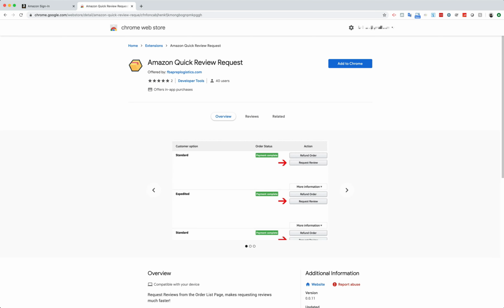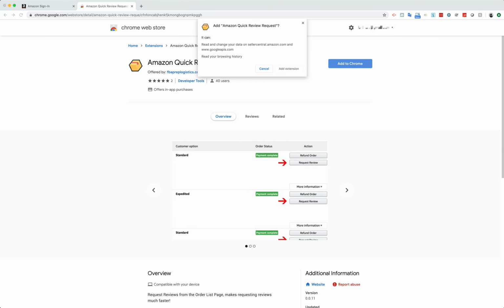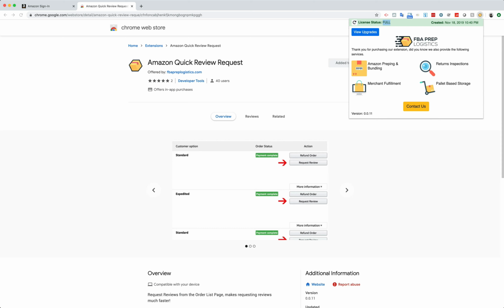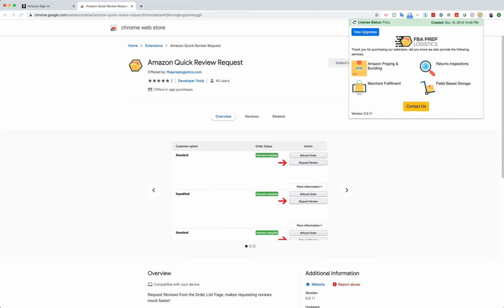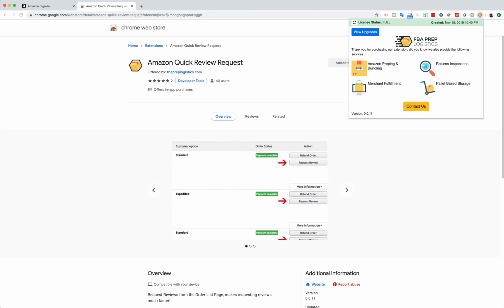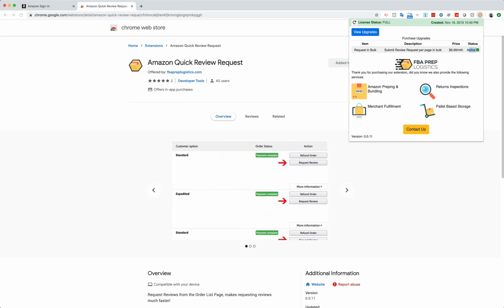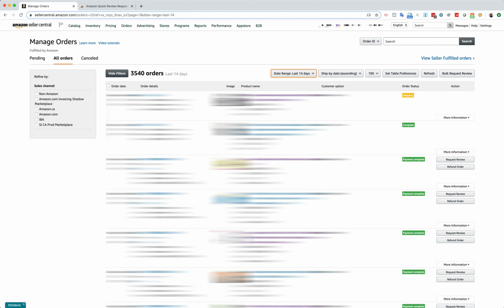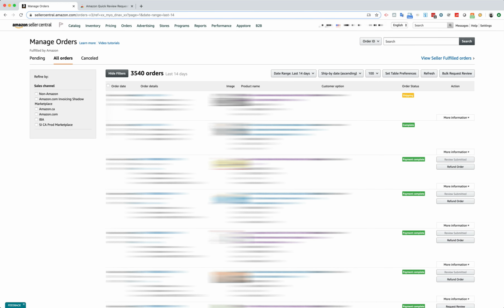Amazon Quick Review Request